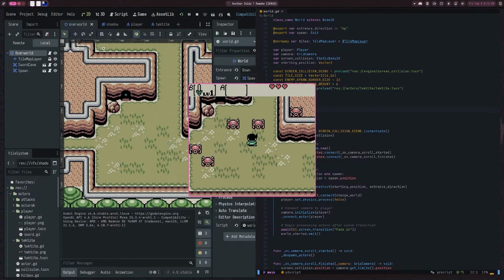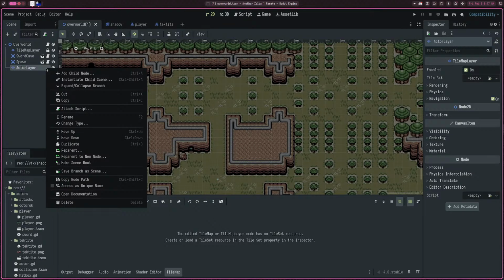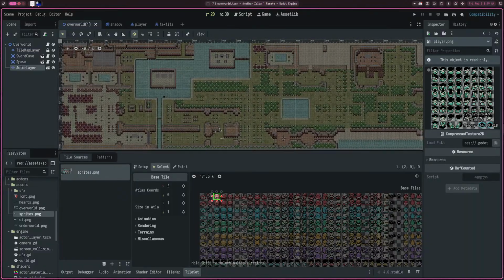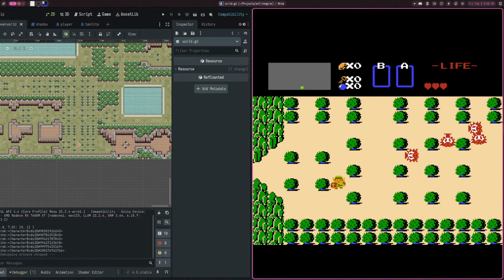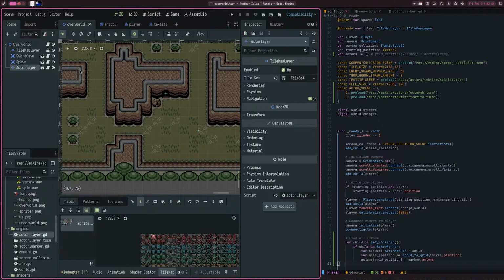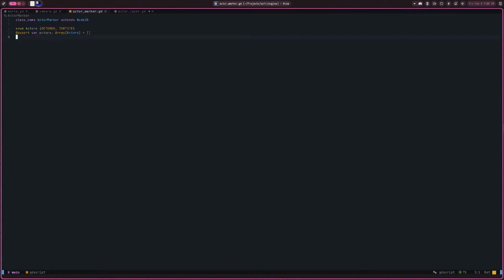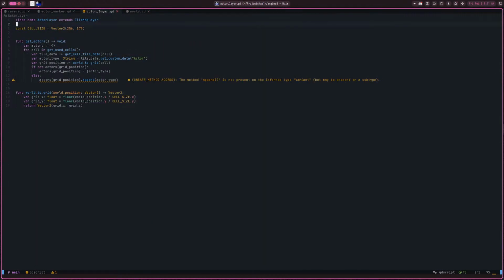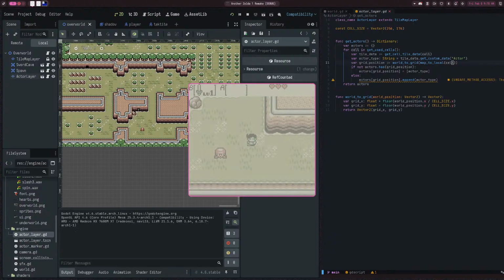Adding enemies to the map - Zelda 1 Remake dev - Godot 4.6